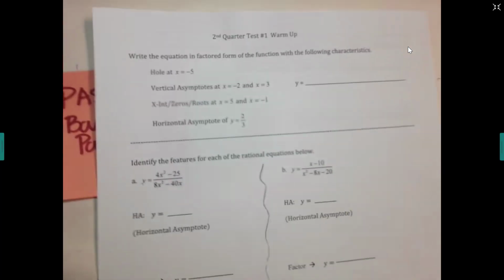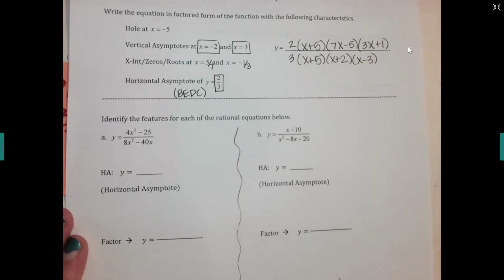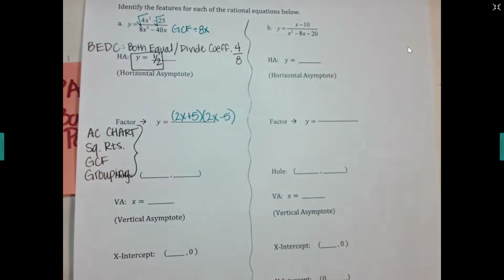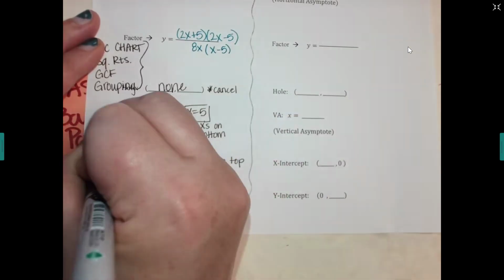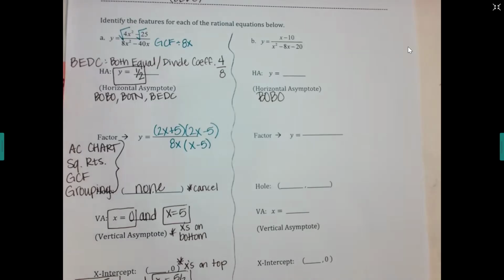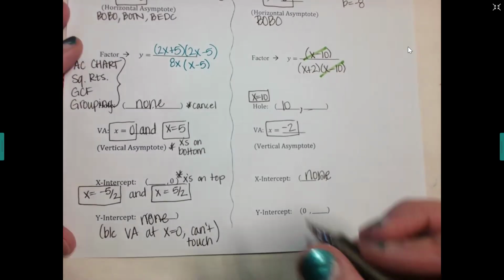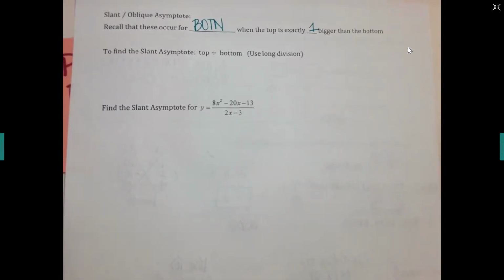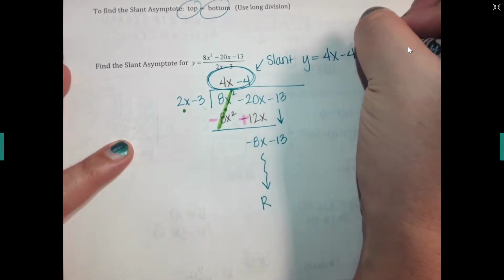PreCal Notes: Test #1 WARM UP :)